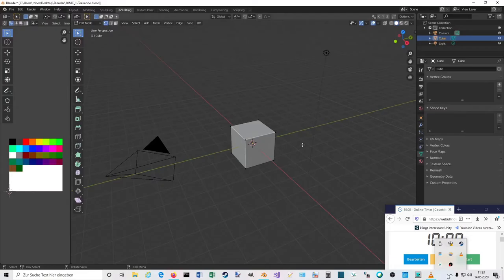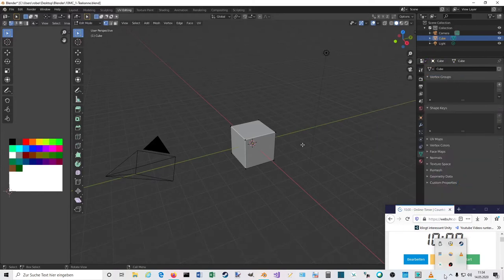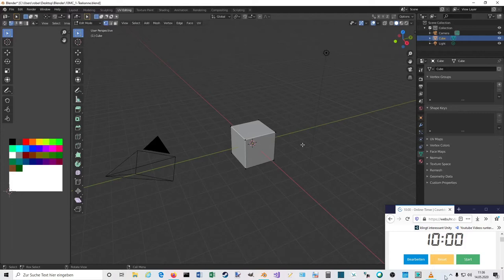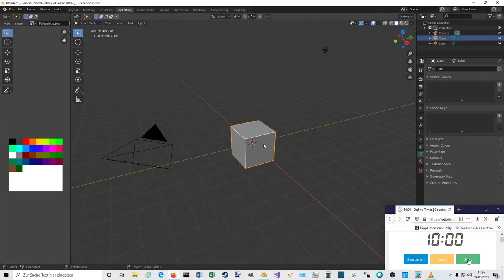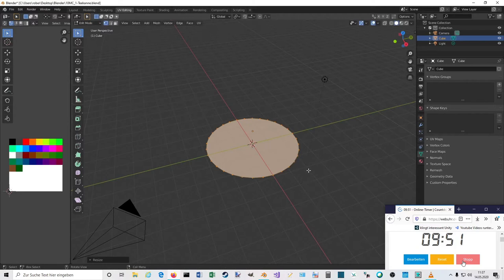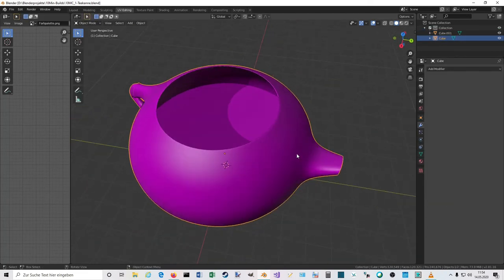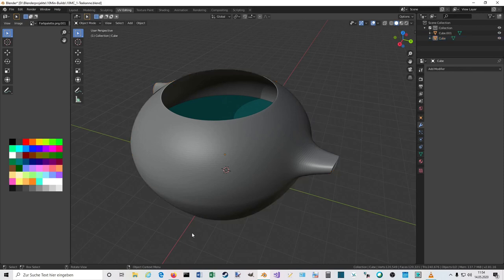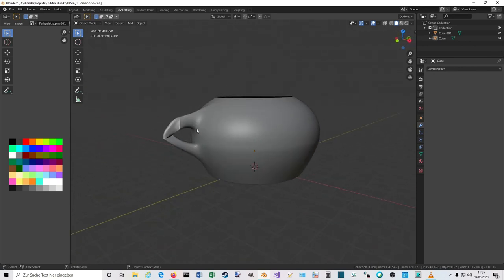BEGINNER: Modeling a simple TEAPOT in 10 MINUTES in BLENDER - 10 Minute Modeling Challenge #1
Hello and welcome to my first video after five years :D
In this video I am trying to model a teapot in Blender within 10 minutes.
I was greatly inspired by the youtuber Imphenzia to try this kind of challenge myself. His channel can be found here:
I try to use these videos (this is supposed to be the first of more) to have a reason for modeling more often in blender which should/ will of course lead to me learning how to model things in blender. And that's a nice thing

Like I've said and written in the video I am not really sure right now about the direction I will go to with my channel. English videos or german? Upload weekly or whenever I feel like it? etc.

I'll figure that out in the coming weeks/ months.

Also in case you want to know what the parts of a teapot are actually called I found a nice graphic online:

I think that's all for now. I would be really happy about some nice comments.
I'll probably post a second modeling video soon and will probably keep doing so. we'll see about that
Have a nice day and a great time with my video :)